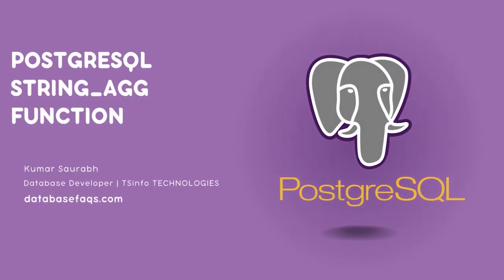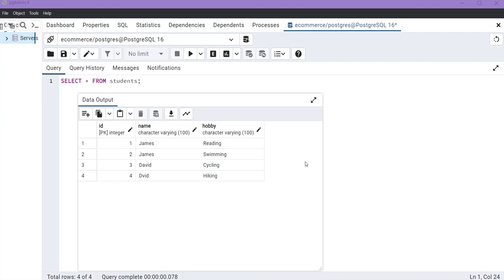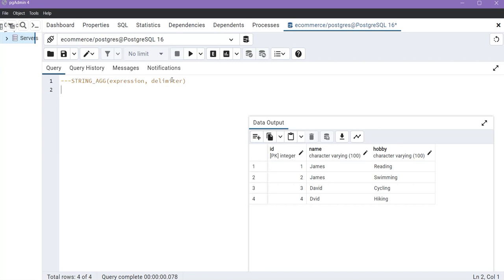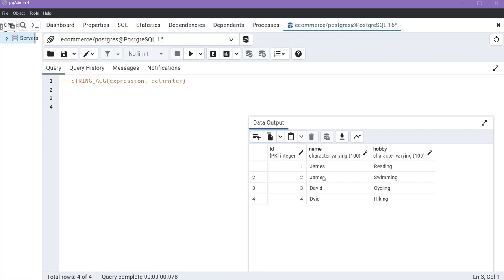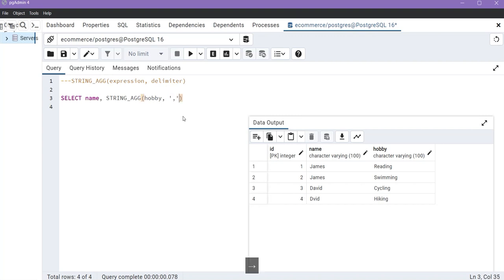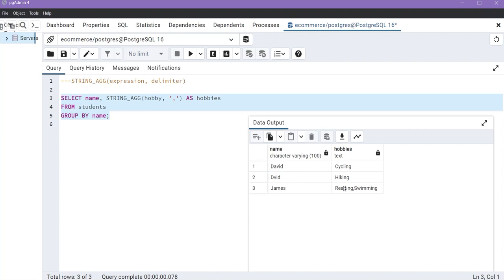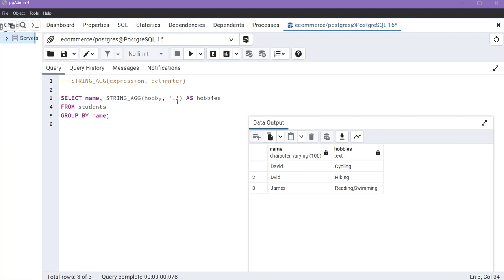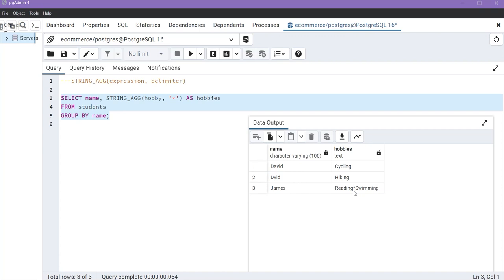String_Agg() Function in PostgreSQL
If you want to know how to combine field values from multiple rows into a single string in a PostgreSQL server, then this tutorial is for you

In this PostgreSQL video tutorial, I have started with an introduction to String_Agg() function in PostgreSQL. String_Agg() function is used to combine field values of more than one row into a single string.
Finally, I explained how to use the String_Agg() function to combine field values into a single string.

Here are the key topics covered:
What is the string_agg() function in PostgreSQL
Syntax of the string_agg() function in PostgreSQL